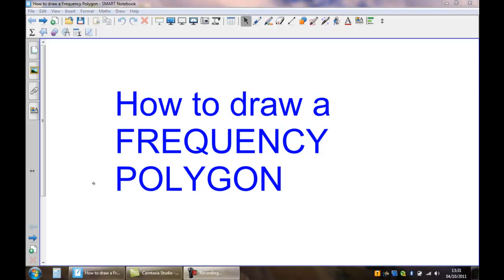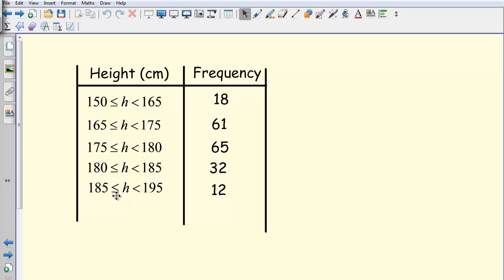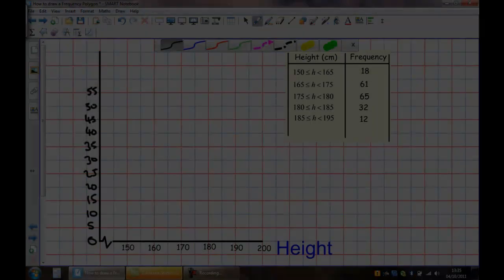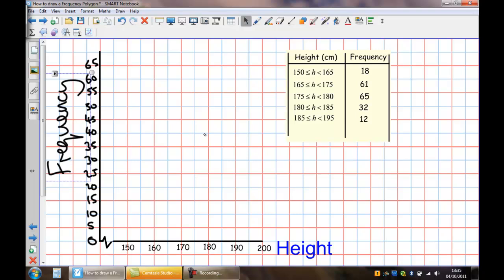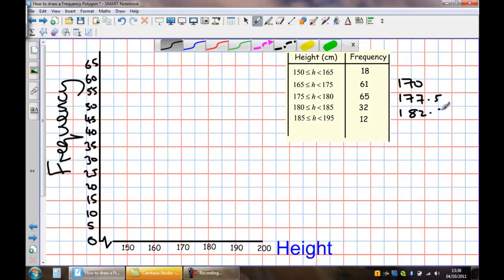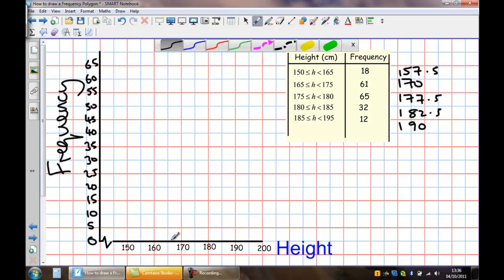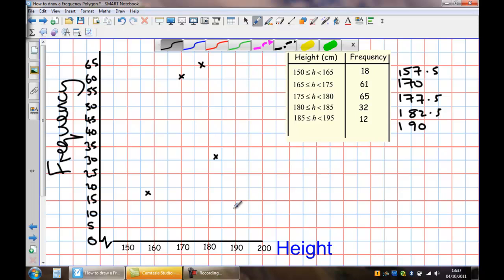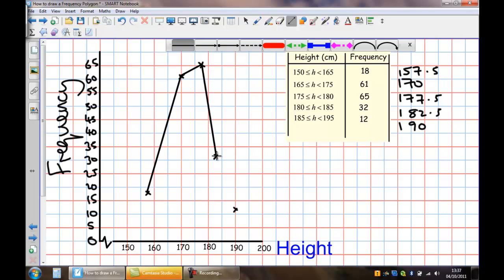How to draw a frequency polygon